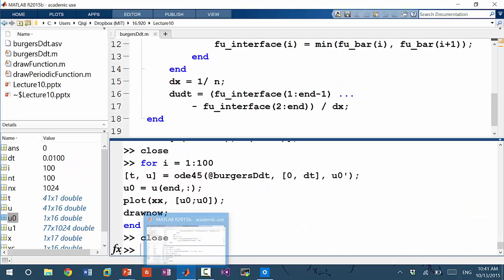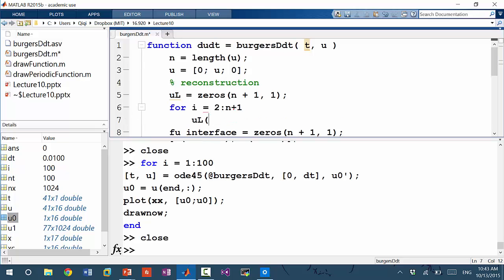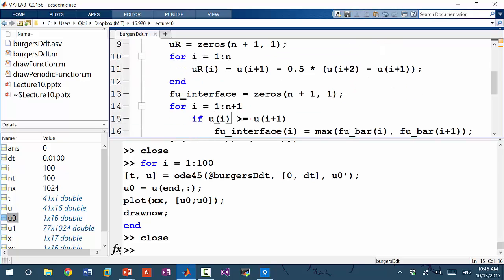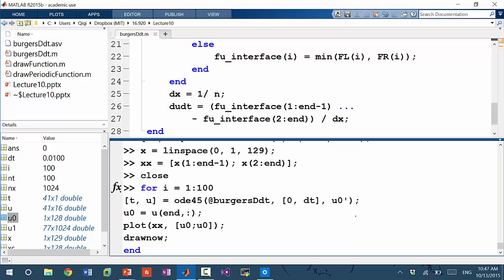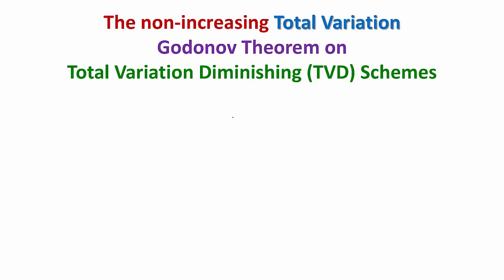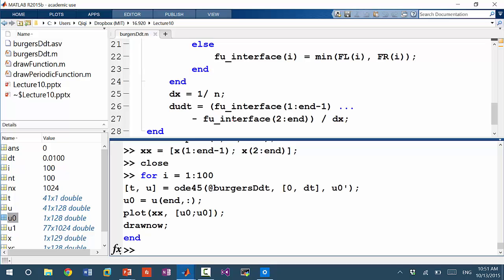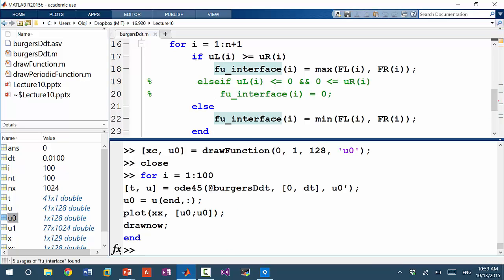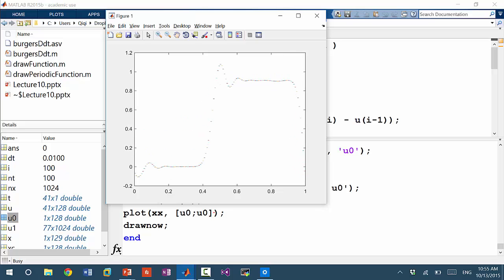MIT Numerical Methods for PDE Lecture 10: Demonstration of second order flux reconstruction